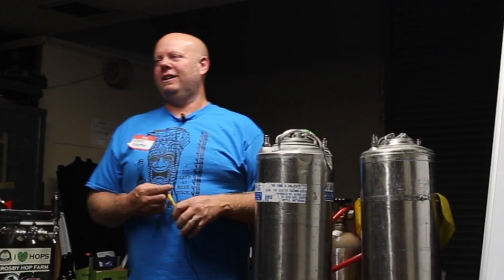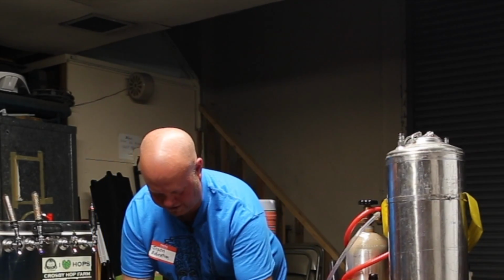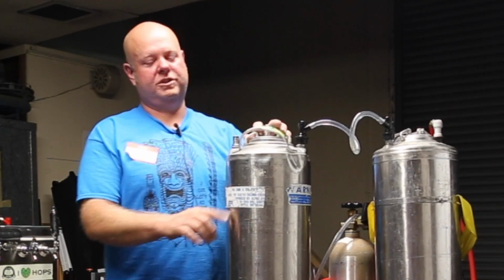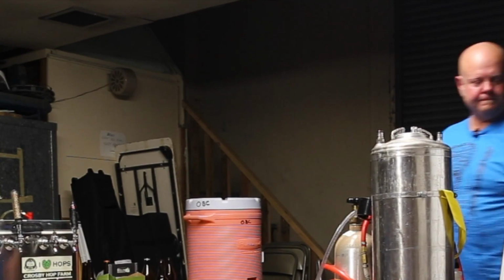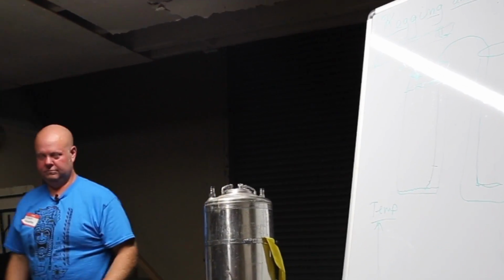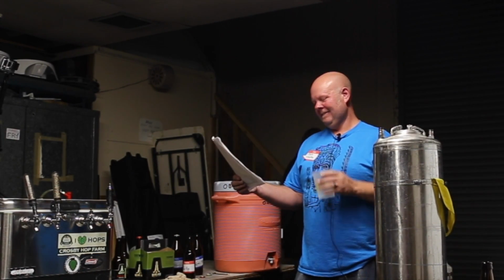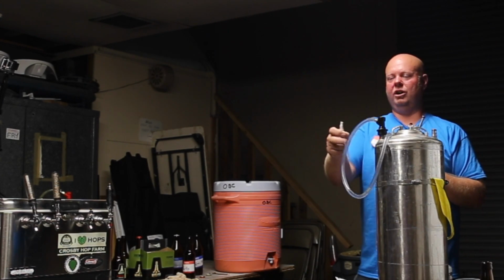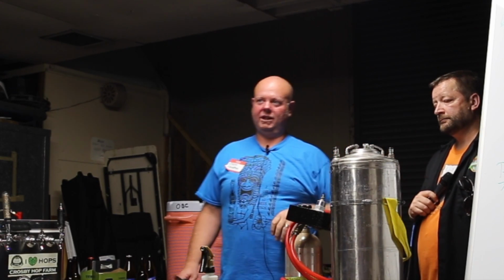Oregon Brew Crew | Member Meeting | 2016 - August | Working with Kegs and Carbonating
Working with kegs and carbonating.